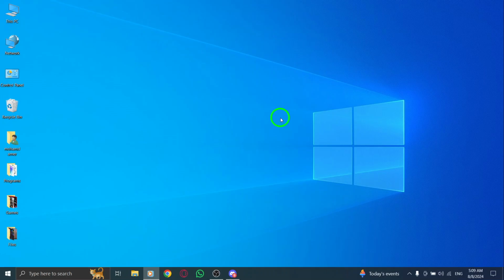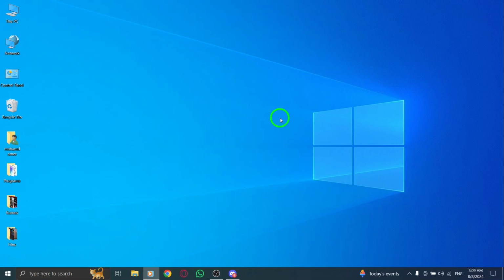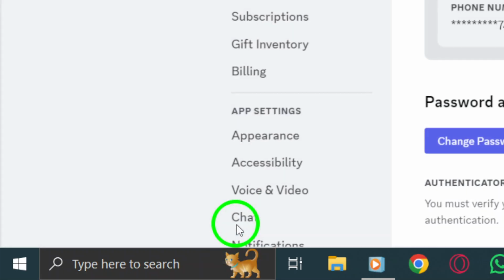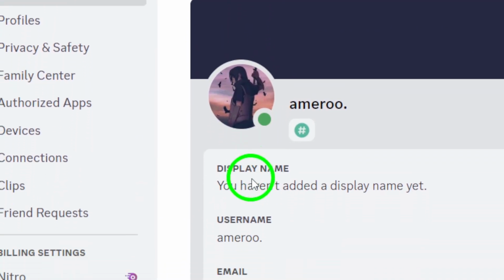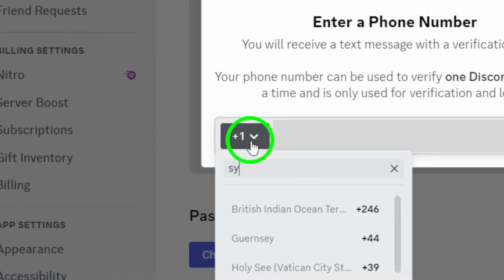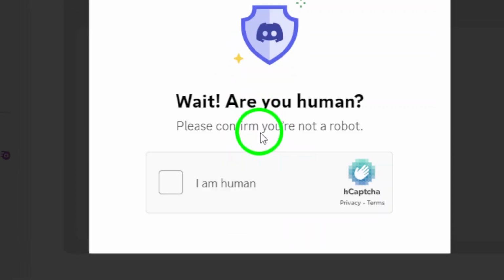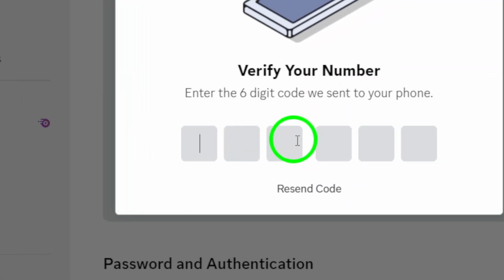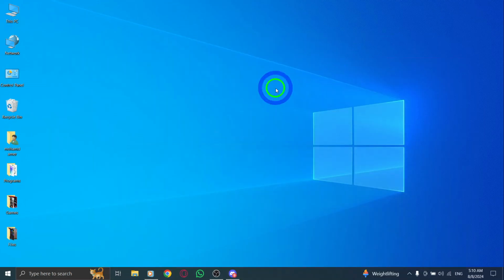How to Change Phone Number on Discord On PC (New Update)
Learn how to easily change your phone number on Discord using your PC after the recent update.
Steps:

1. Open Discord app.
2. In the lower-left corner of the screen is a section with your username. Click the gear icon.
3. On the next screen, on the left side under User Settings, click My Account if not already selected.
4. In the middle of the My Account screen, click the Edit button to the right of Phone Number.
5. In the prompt, enter the updated phone number.
6. Finish the various security checks.
7. Type the six-digit code that was sent to your phone.
8. Type your password and click the Confirm button.